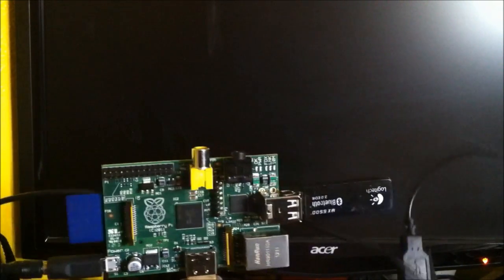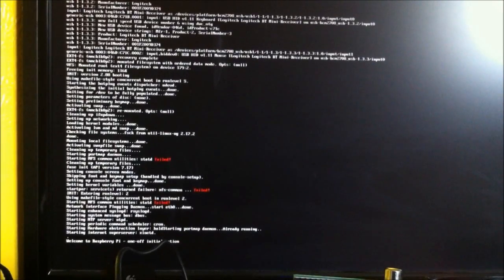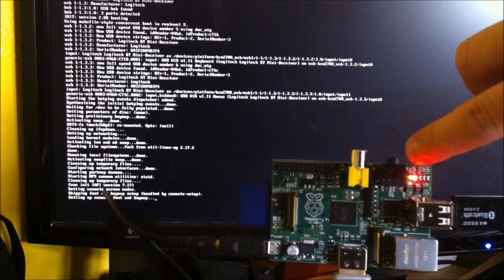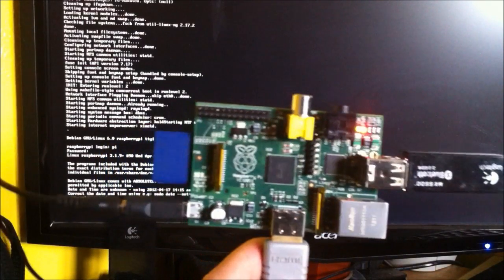Unboxing: Raspberry Pi (UK) & Debian Linux Boot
Unboxing the UK release of the Raspberry Pi SoC ARM computer and booting Debian Linux.